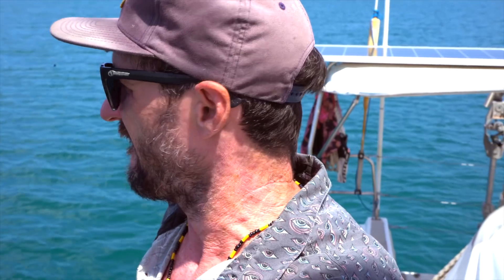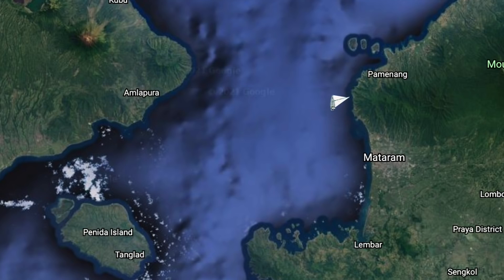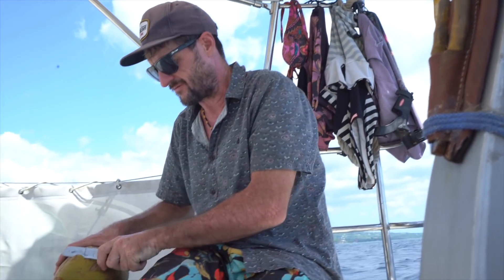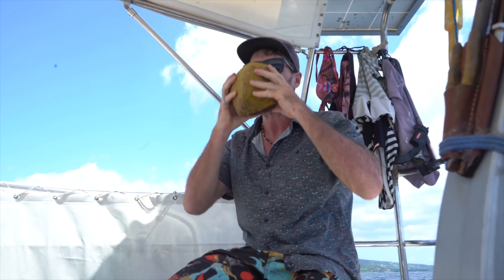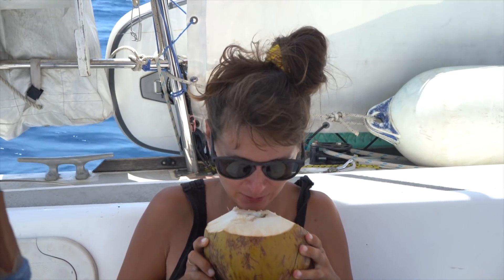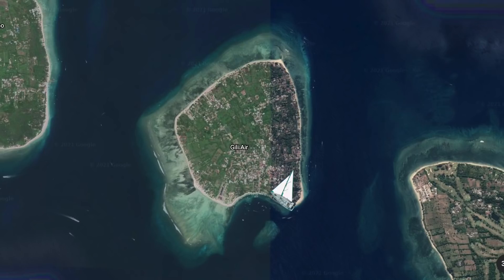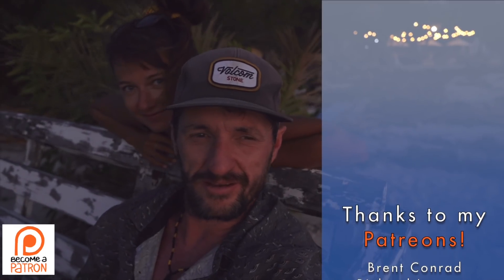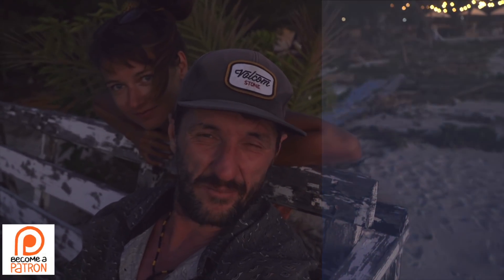Sailing Lombok & BIG NEWS! (Learning By Doing Ep134)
Sailing north up the west coast of Lombok. We'd had a great time down south but our time had come to an end and we needed to get north to the Gili's. The day started out slow but the wind slowly increased and it ended up being a fun sail, we even had a little wipe-out while I was filming with the drone.
Marie wasn't in the best mood as our lives will shortly be changing.
Enjoi!

If you enjoy my videos and appreciate the effort that goes into making them then perhaps you would be interested in supporting their production. A little goes a long way

NEW!!!